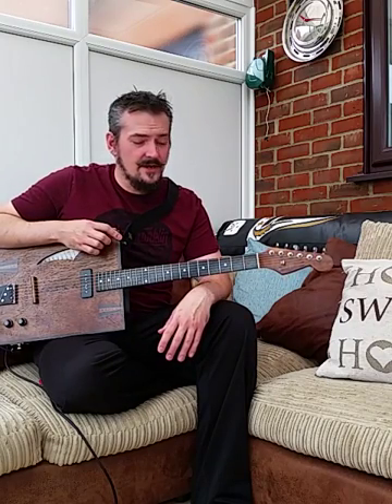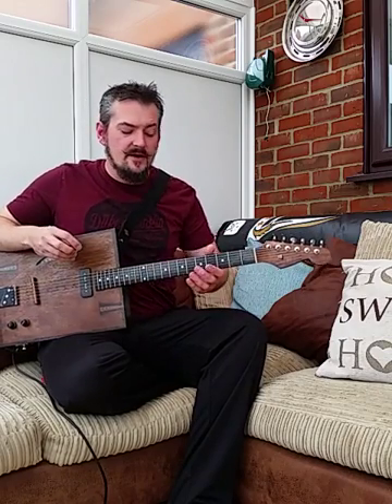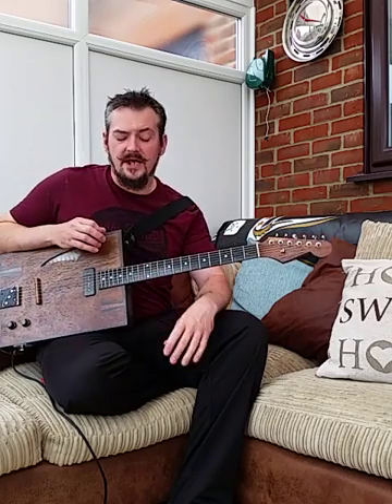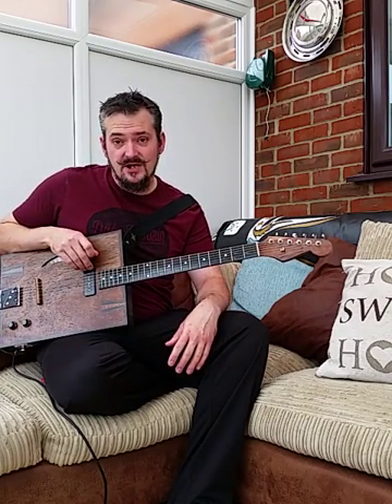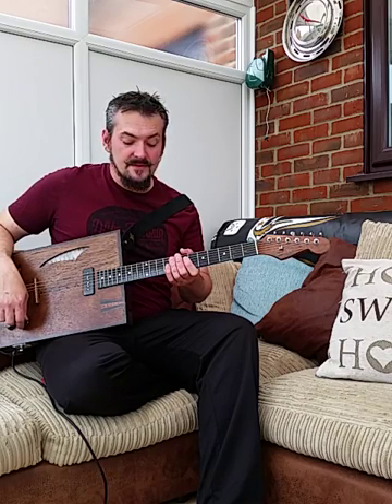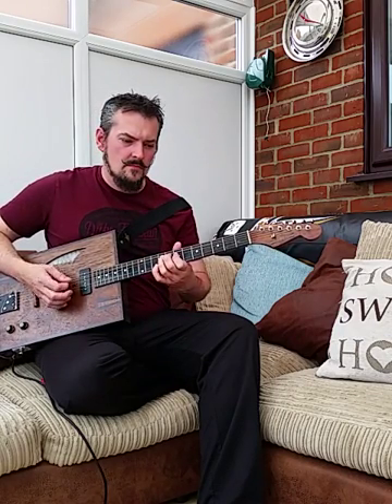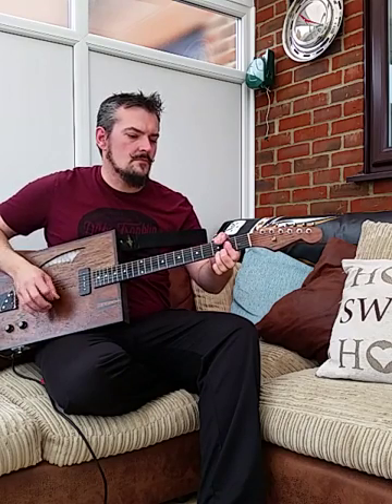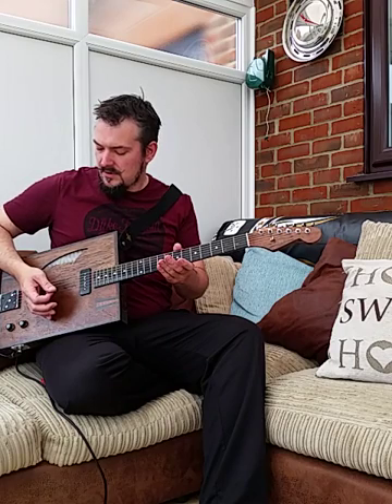BC183 Fuzz Clone & TESLA box guitar By Hubcap John